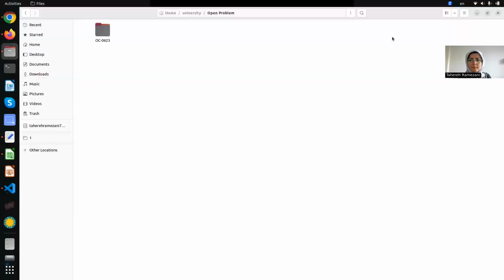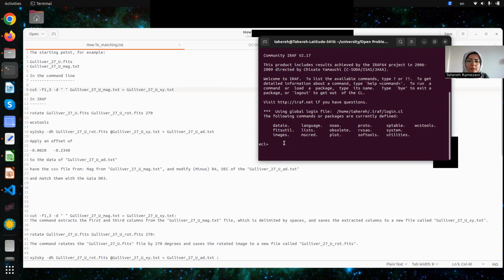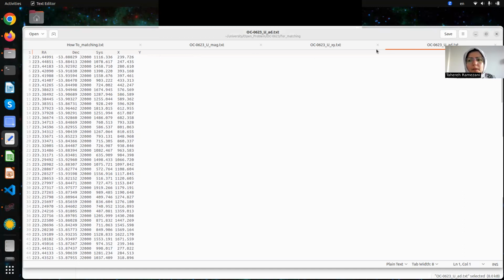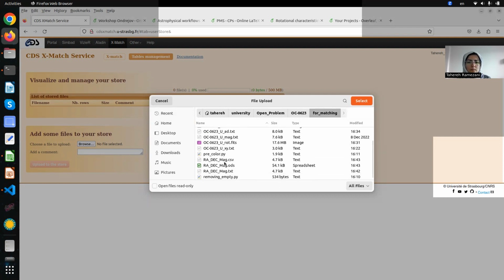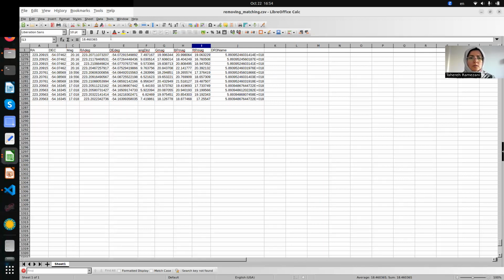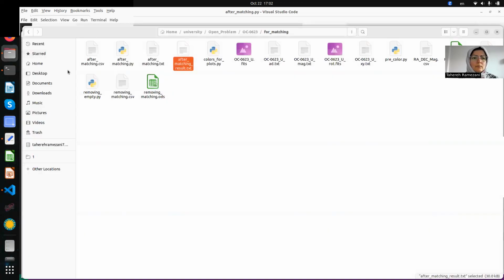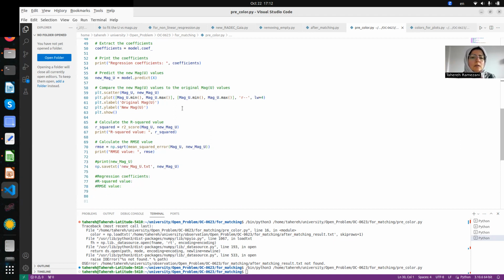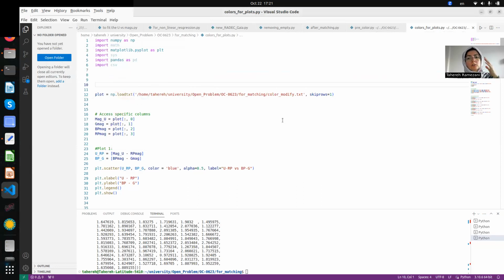How to match the stars with Gaia DR3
Hi everybody :)

As I like learning and distributing my knowledge to others, I decided to explain whatever I learn from my courses and seminars and others. I wanted to speak in my mother tongue which is Persian, but as I know many Persian students can understand English, I decided to speak in English so that not only Persian students, but also other students can use it :)

If you want to know about "How to do Photometry in IRAF", I explained it completely in this video

I hope they will be useful for all of you :)

Sincerely,
Tahereh Ramezani